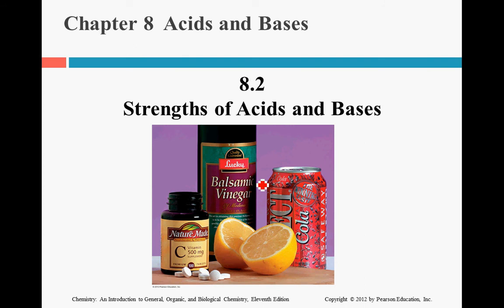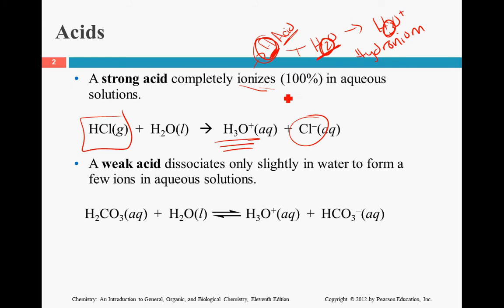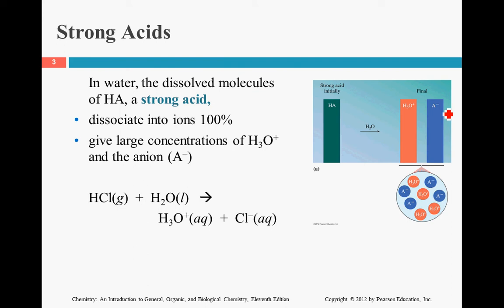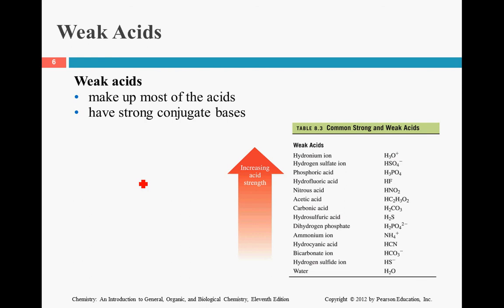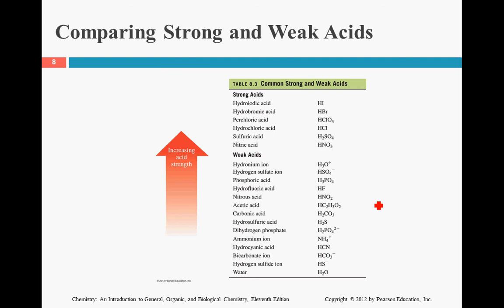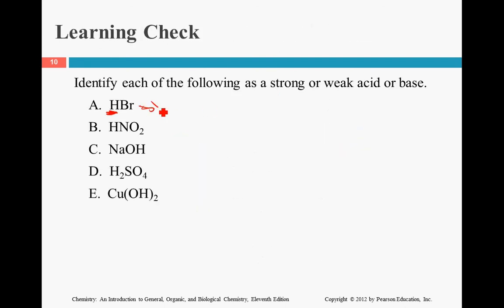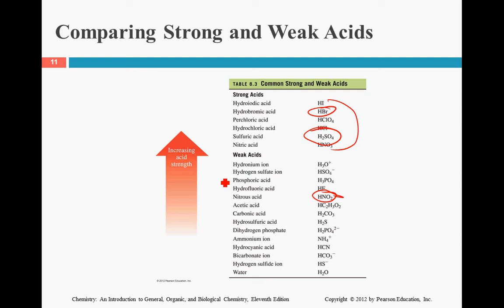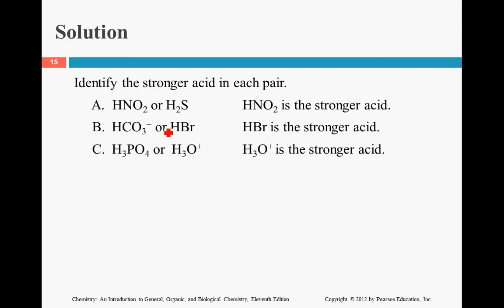strong and weak acids and bases